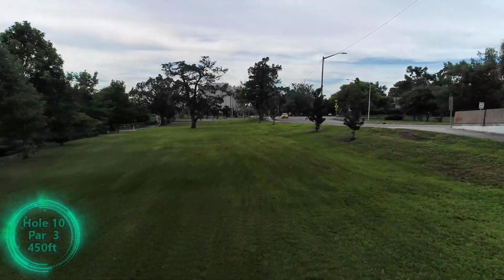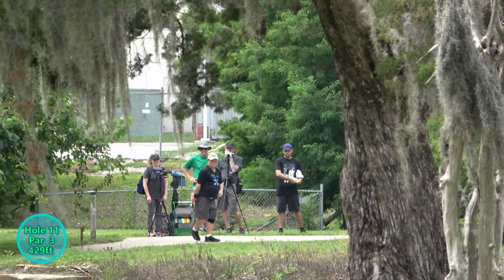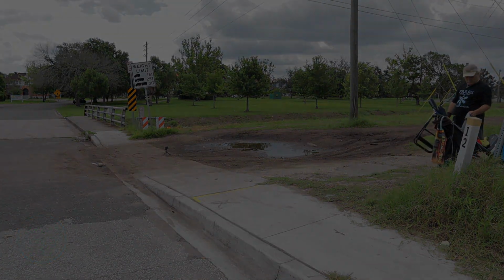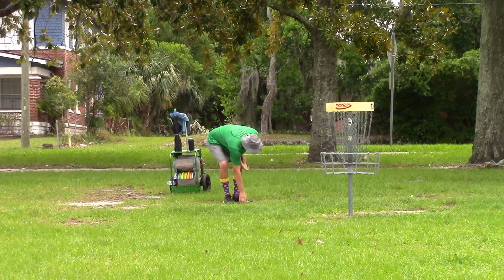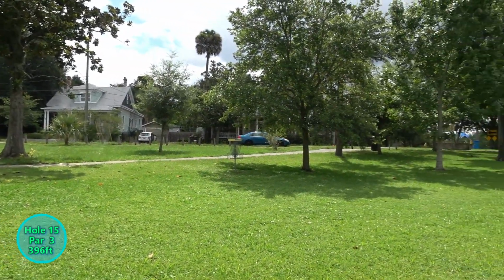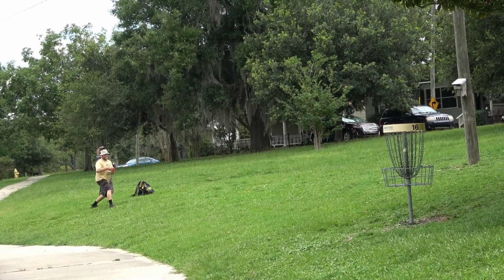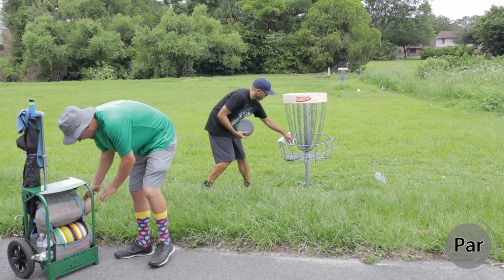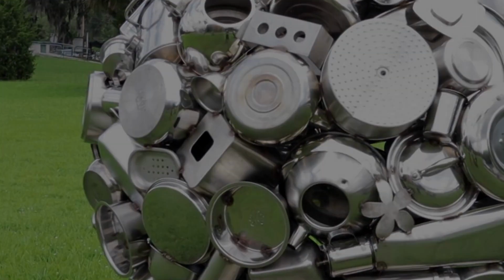Par On Spring League Finale Back 9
2019 Par On Spring League Point Series at Springfield in Jacksonville, FL. Featuring Nick Olsen, Michael Rader, Chris Schmidt and Jason Culver. Commentary by League Directors Daniel and Glenn Alexander.